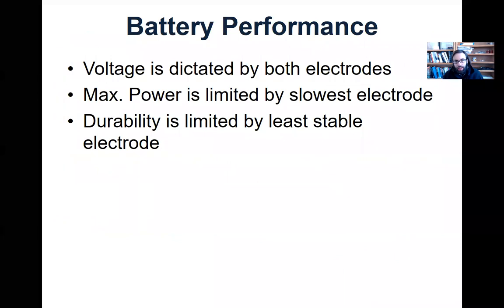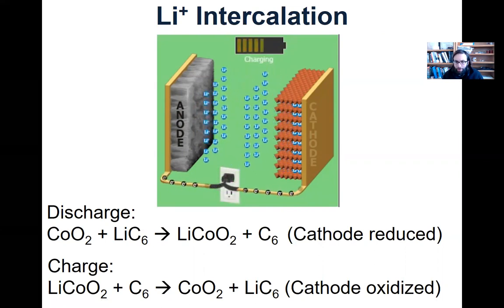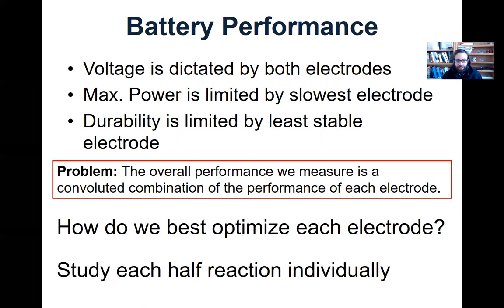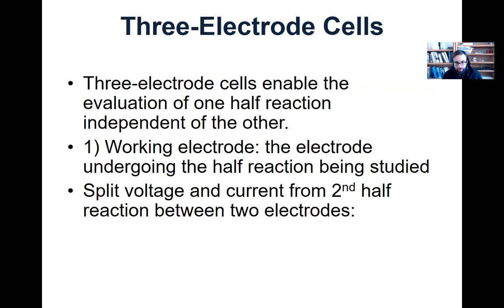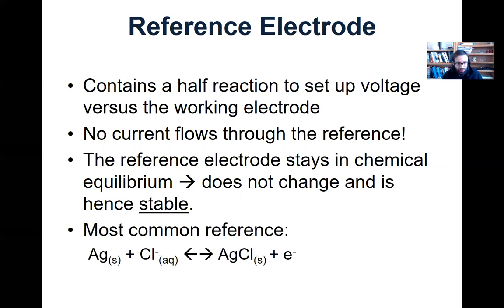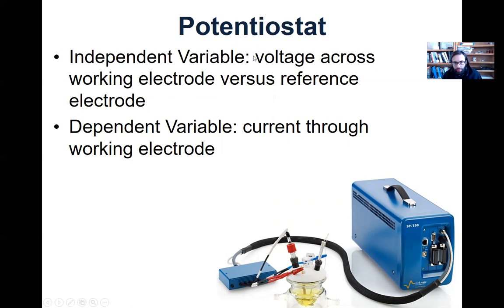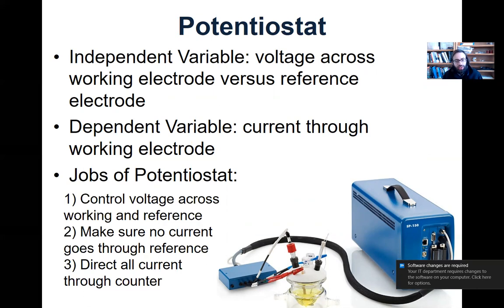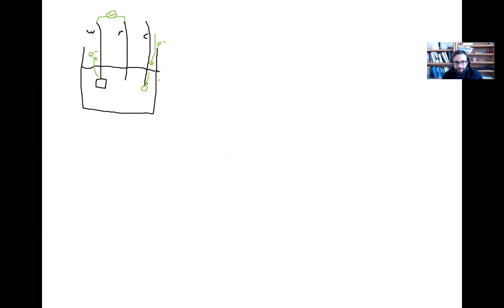3. The Potentiostat and Three-Electrode Cells